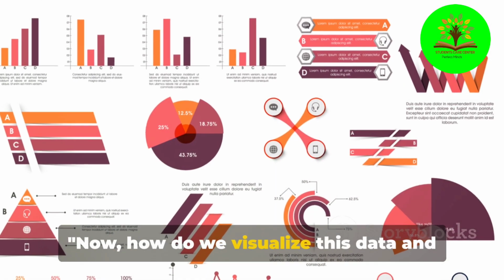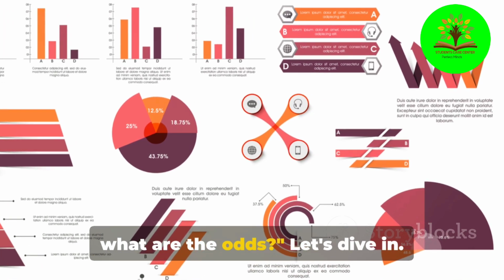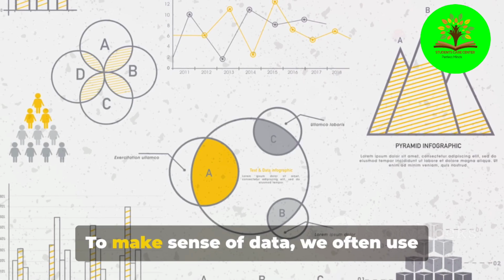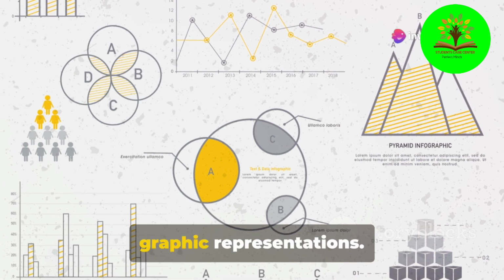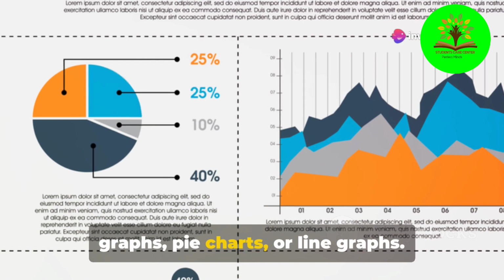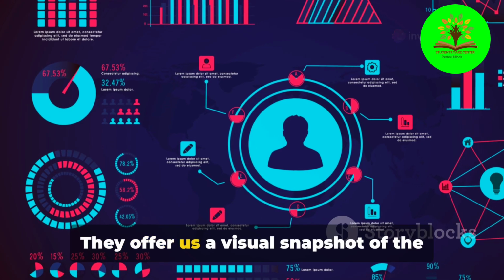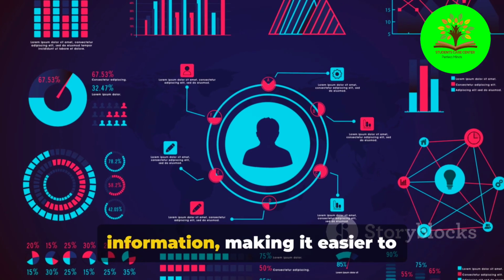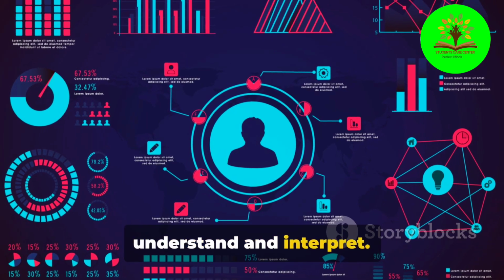**Master Class8th Data Handling with Anil Sir | Fun & Interactive Lessons at STUDENTS CARE CENTER**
Unlock the secrets of Data Handling with our comprehensive tutorial at STUDENTS CARE CENTER. Whether you're a beginner or looking to sharpen your skills, Anil Sir's expert guidance will help you navigate through data collection, organization, and analysis effortlessly.

Join us for an engaging and interactive learning experience where complex concepts are broken down into easy-to-understand lessons. Plus, there's an entertaining segment waiting just for you that makes learning fun and memorable!

ℹ️nfo :
"In addition to our creative efforts, we utilize various AI tools to enhance the quality and efficiency of our video production process. By incorporating cutting-edge AI technology, we strive to deliver engaging and informative content of global standard to our viewers. Your support through engagement not only helps us grow but also contributes to the advancement of AI-driven content creation and enrichment of your knowledge and skills.Thank you for being a part of our journey!"

The content of this video is protected by copyright law. Viewers are strictly prohibited from reproducing, copying, or redistributing any part of this video without prior written consent from the creator.

Thank you for understanding and respecting these guidelines.